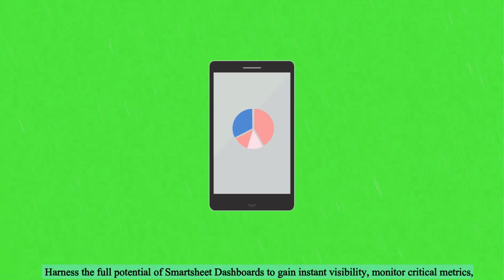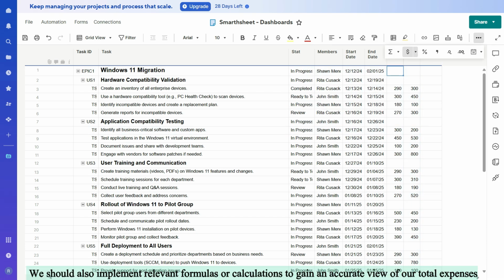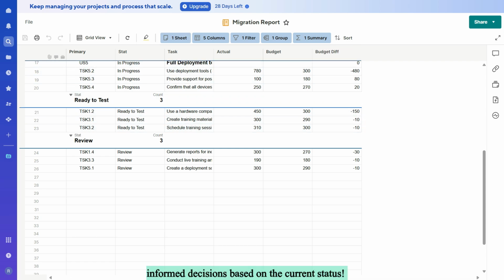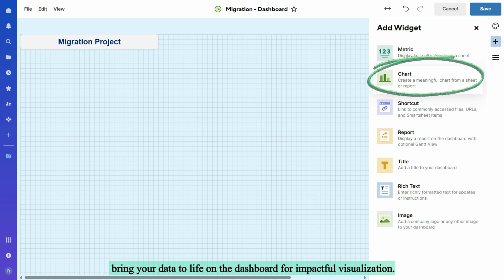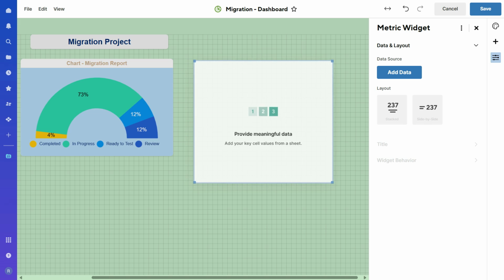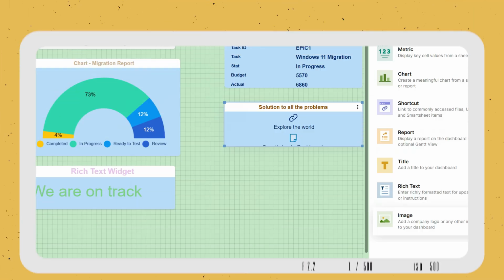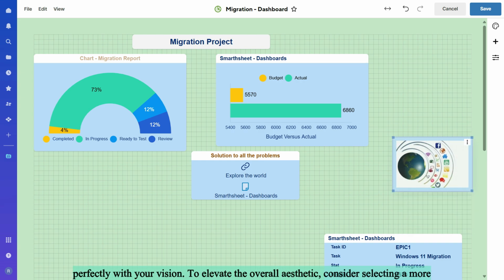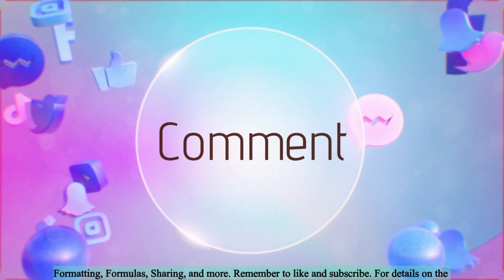Agile PROJECT PLAN using Smartsheet Guide - 2025: Dashboards & Reporting - Module 2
Smartsheet dashboards (also called Portals) provide a visual representation of key metrics and project data. You can use dashboards to display real-time data, charts, reports, and external content.

Unveiling the Critical Path: Gantt View: To understand the critical path and the dependencies between the tasks, click the following link to access the Full Smartsheet Guide tutorial:

on the @TheLeadershipLanes